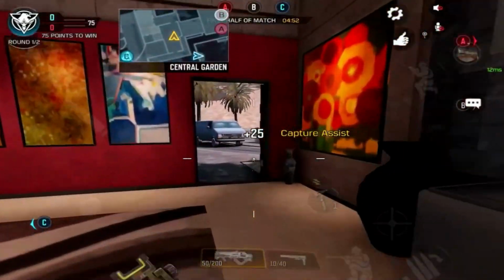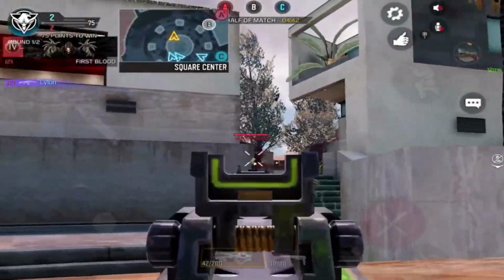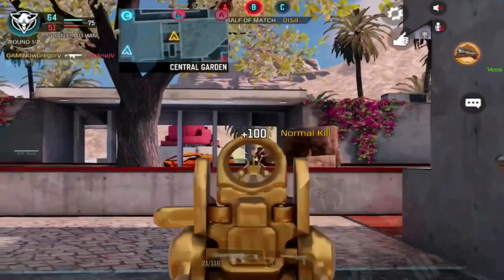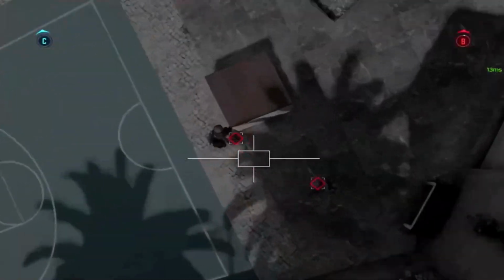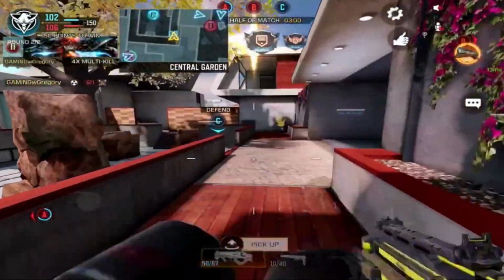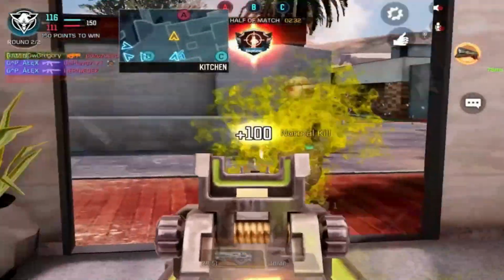How To Get LOW Ping in COD Mobile + FIX LAG! (Tips and Tricks)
I made this video to help out anyone struggling with ping spikes/high ping  issues.

Social Media!